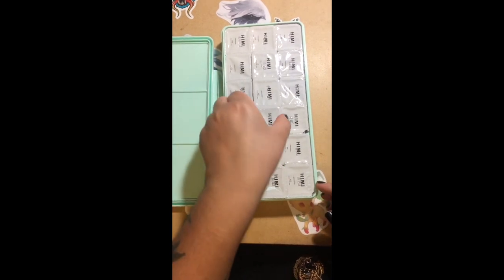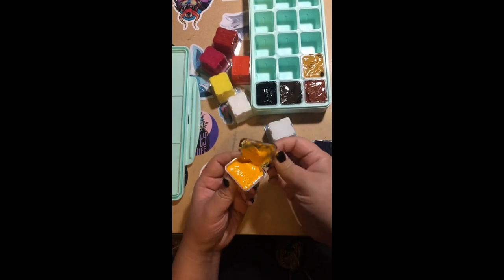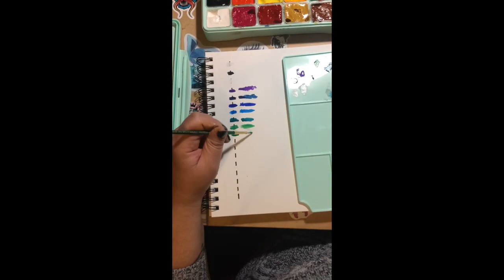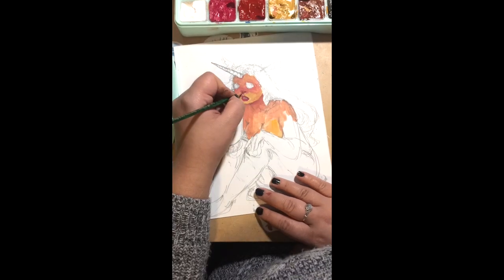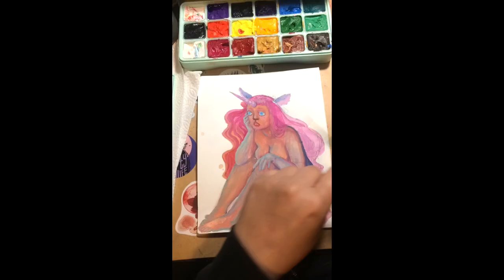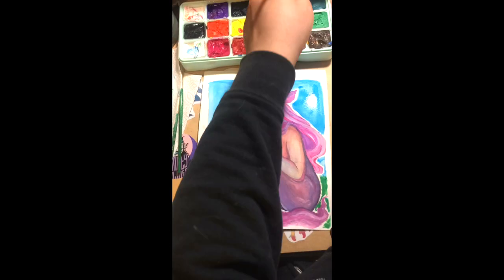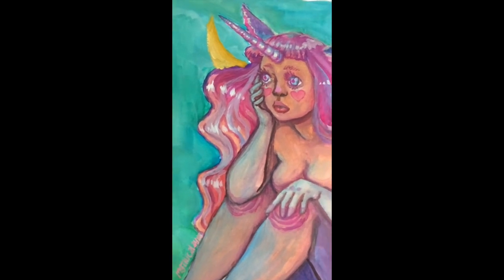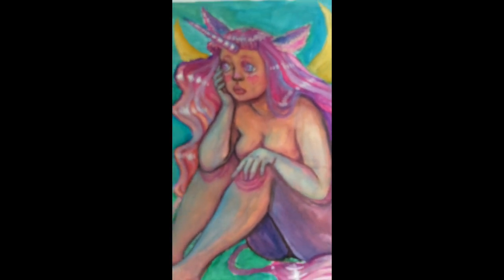Miya Himi Gouache Review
I didn't see many reviews from artists for this gouache set, so I decided to make one!

Himi Gouache Set

Follow me for more art!

P.S. I'm sorry this is filmed vertically. I filmed all of this on my phone and didn't realize it was vertical until I was editing. WOOPS.